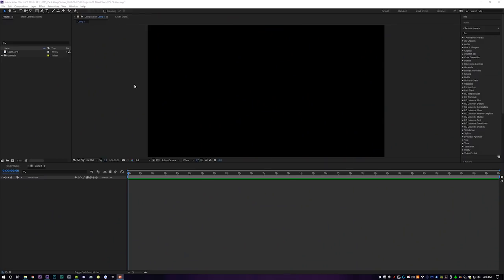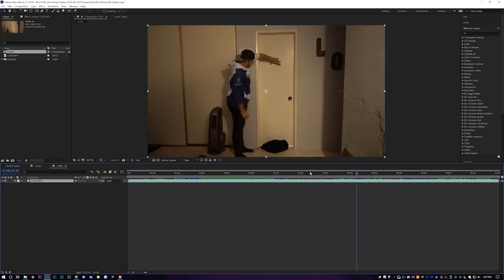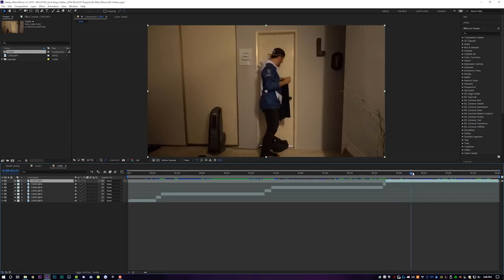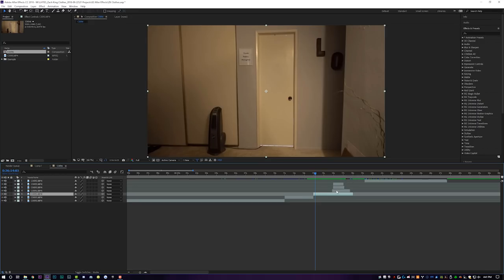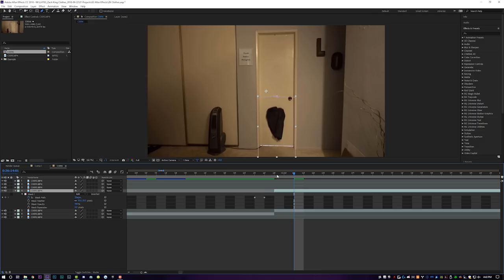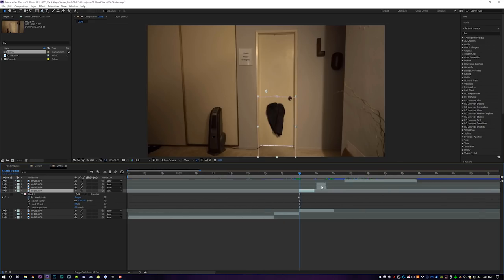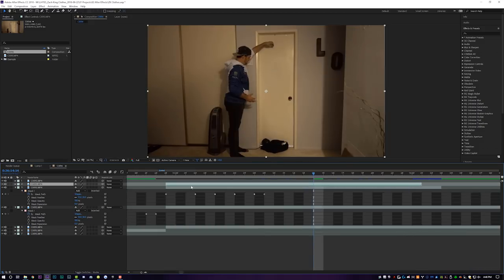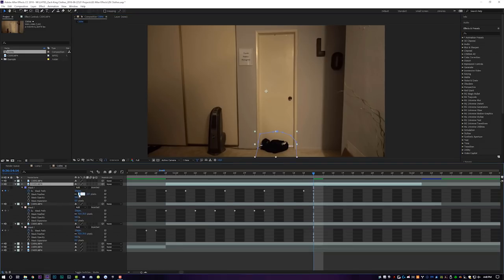How To Edit Like Zach King - Clothes Through Door Trick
In this Adobe After Effects tutorial, learn how to jump through a door and change clothes like Zach King! Thanks to everyone for the 100K!!

Learn How To Edit Stuff Zach King Video Editing Tutorial